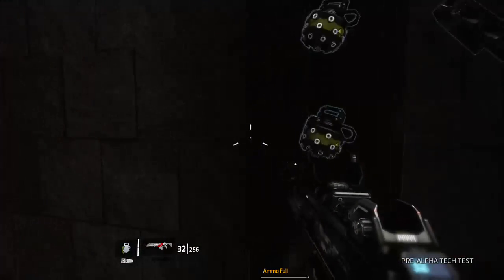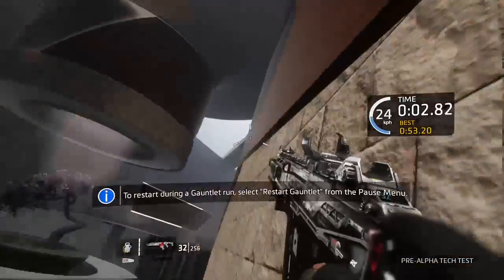Titanfall 2 Pre Alpha Training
Titanfall 2 Pre Alpha Training play through.